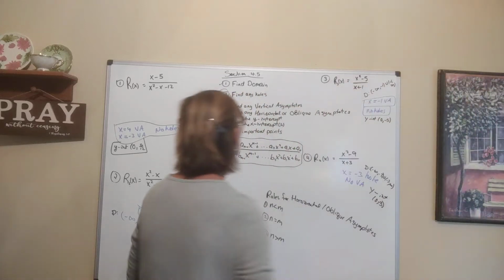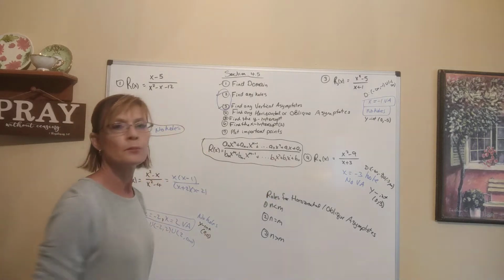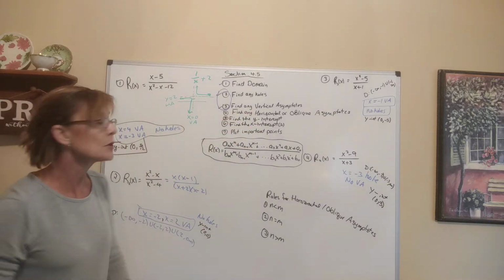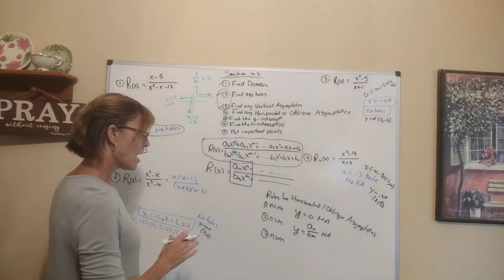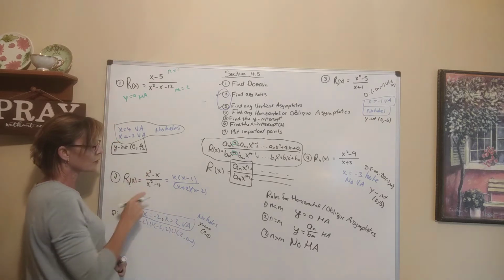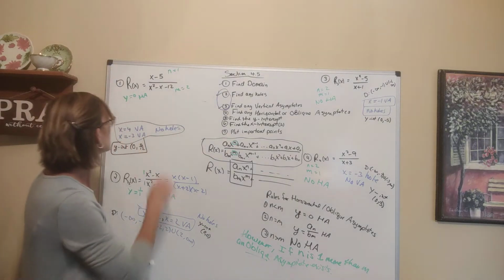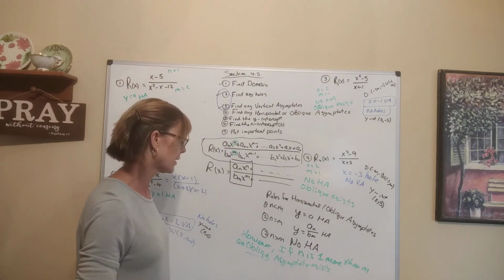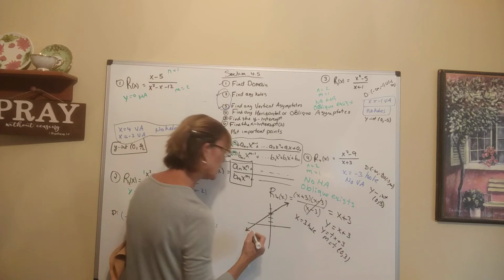Graphing Rational Functions Part II